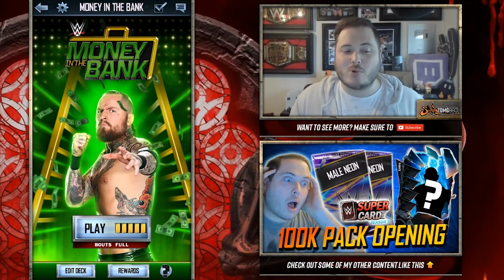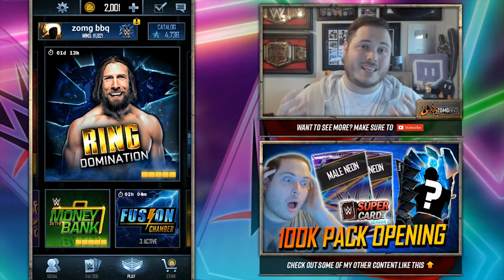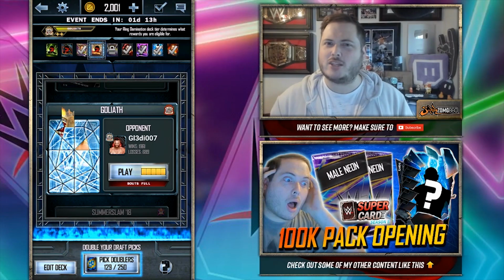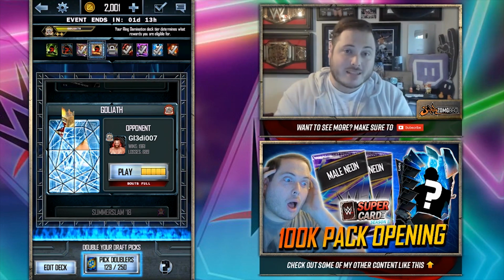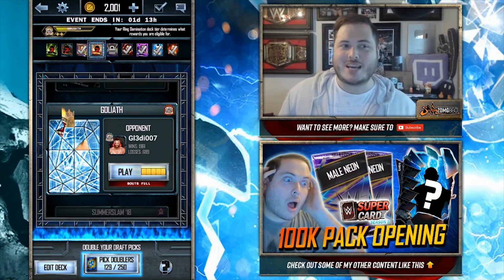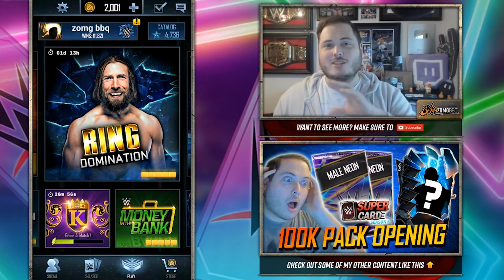We Need To Talk about WWE SuperCard Season 5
Wondered why you weren't getting tier pulls, or it was taking a really long time to get one? This video explains all and what's being done about it.

Be sure to check out Amazon coins today for cheaper WWE SuperCard Credits & More!

Whilst you're here..